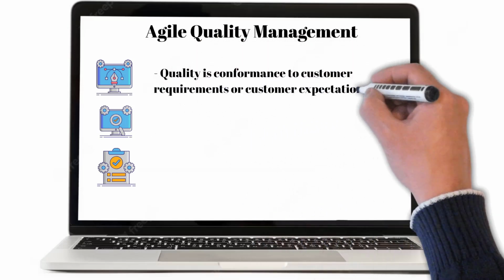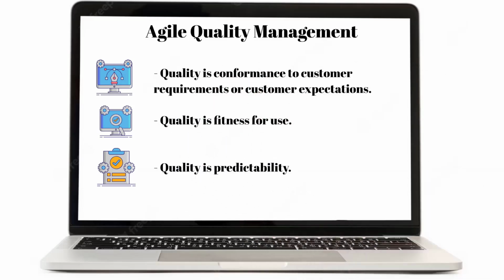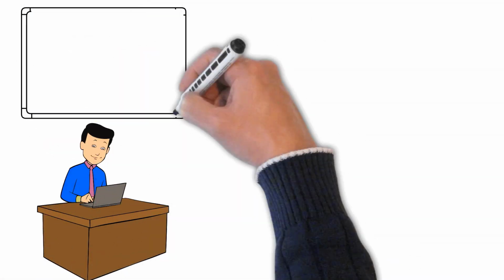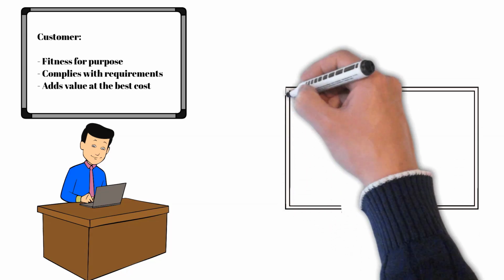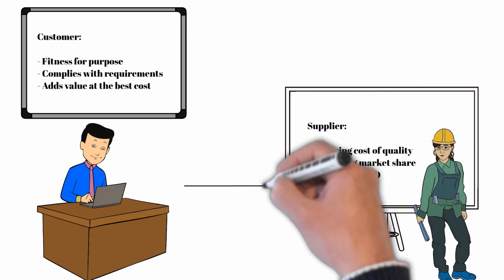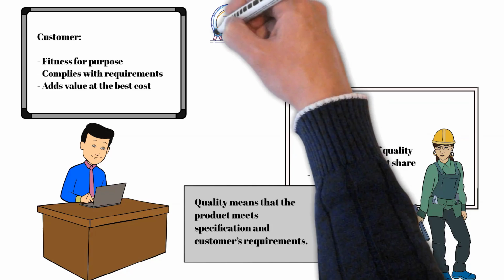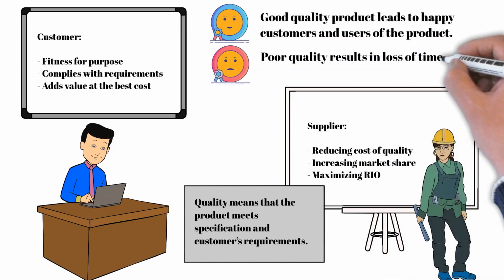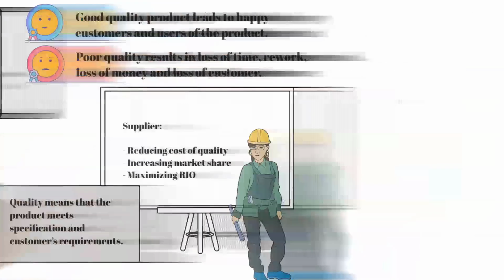Lecture 11.0 Agile quality management